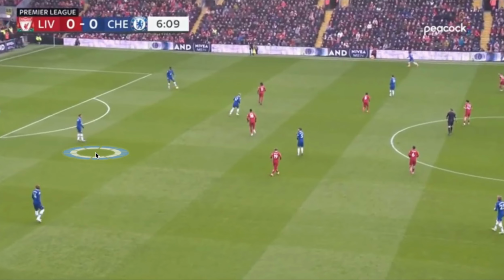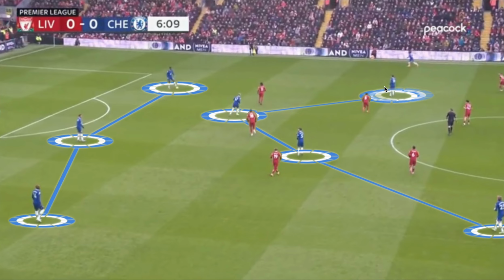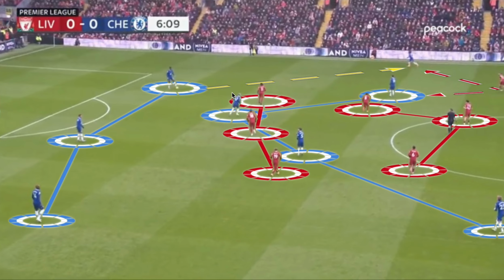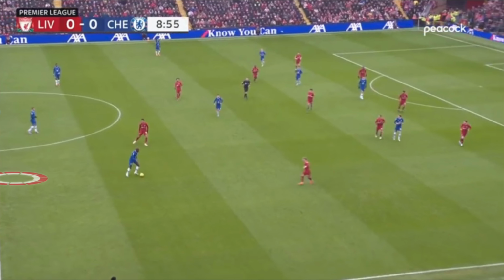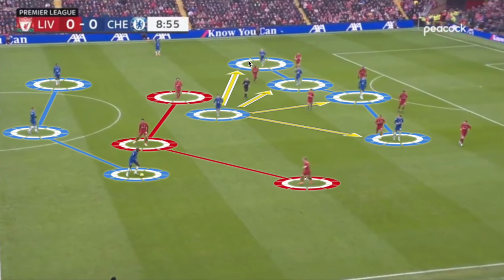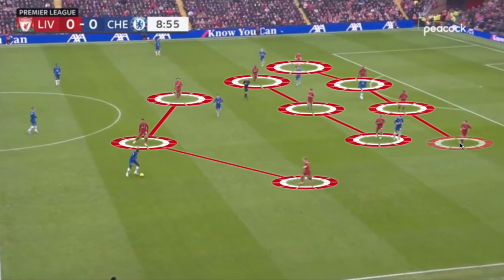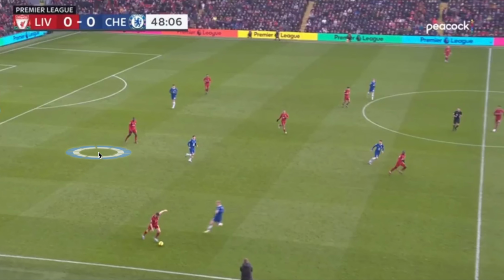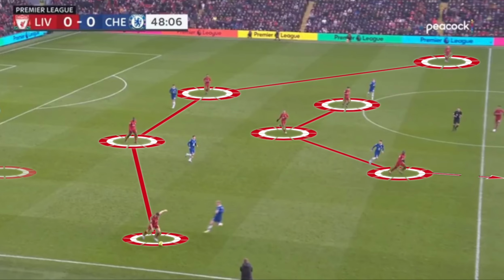Why Chelsea & Liverpool Are MID TABLE!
@chelseafc and @LiverpoolFC meet in the @skysportspremierleague where they both sit mid table. This is new for both sides in the @premierleague because they usually are fighting for champions league positions.

Graham Potter is new to life at Chelsea and results have not been good enough for his constant tactical changing Chelsea. Jurgen Klopp has more job security, but it won't be long before people start raising questions and wondering if he could be over staying his welcome.